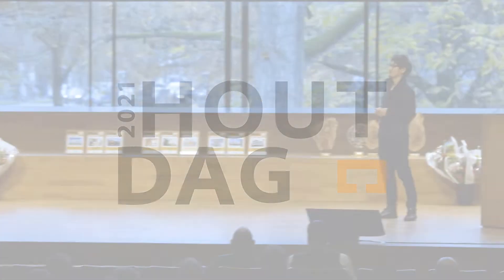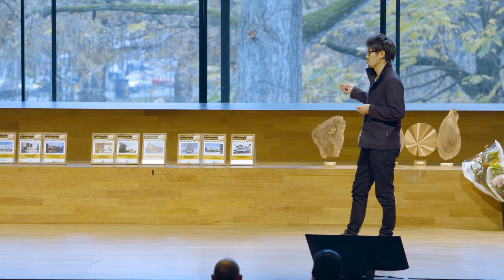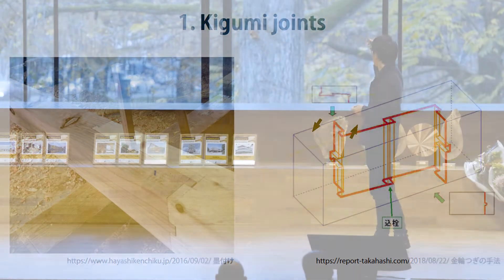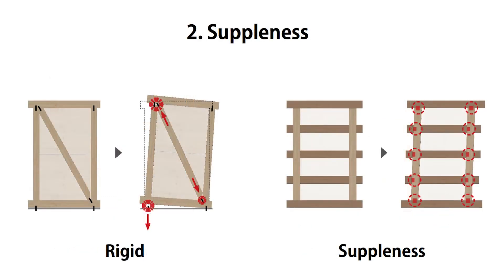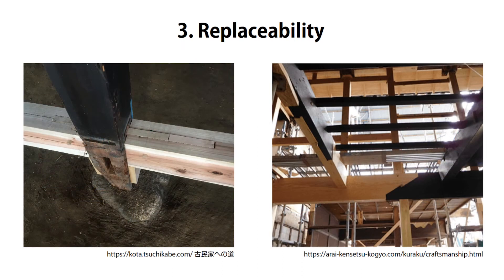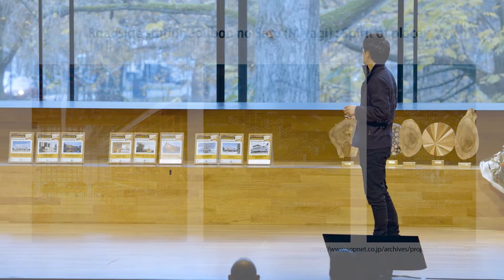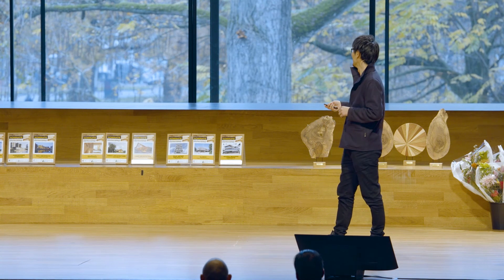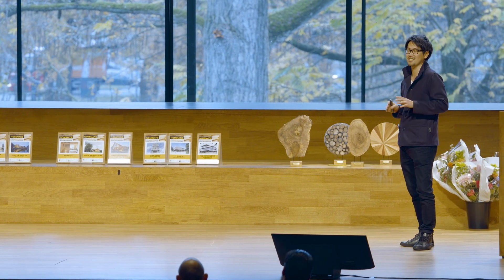Kigumi: Japanse houtverbindingen als oplossing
Moderne houten gebouwen hebben altijd zware stalen verbindingen: platen, moeren en bouten. Satoru Muneda, architect met Japanse roots, laat zien dat het anders kan. Door volgens Kigumi-principes te werken: Japanse houtverbindingen waar helemaal geen staal aan te pas komt. Lezing tijdens de Houtdag 2021